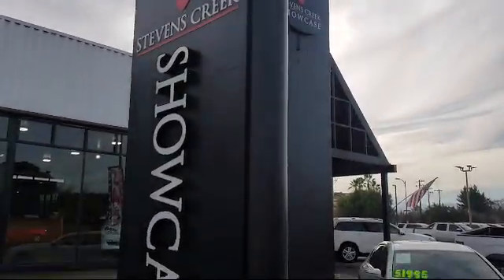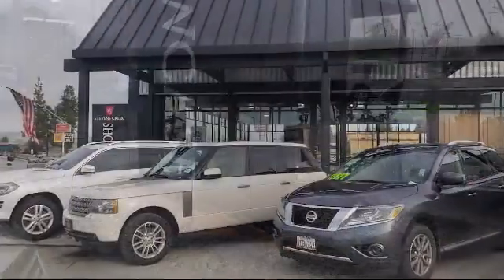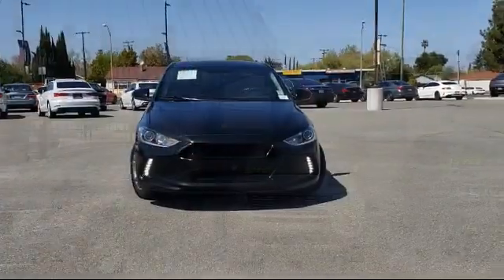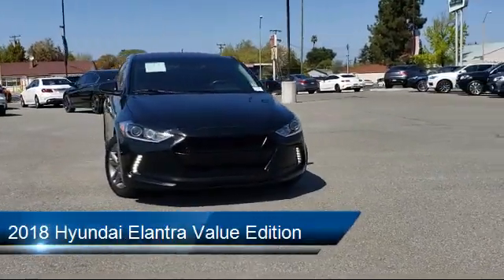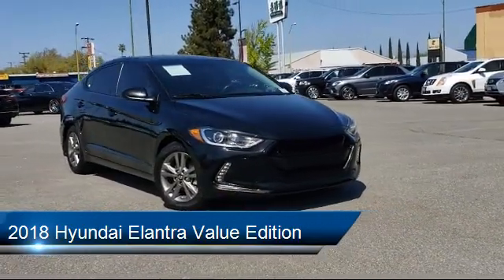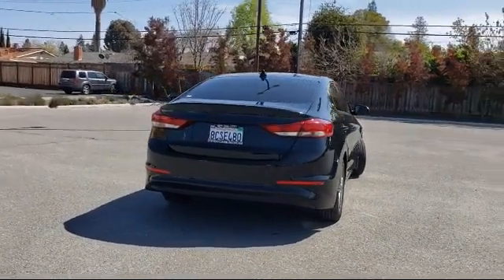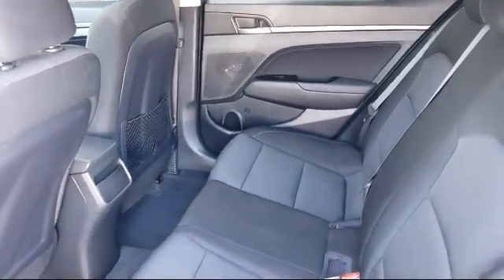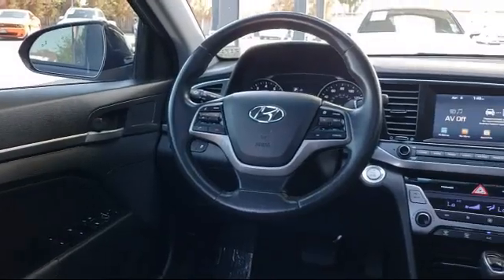2018 Hyundai Elantra Value Edition Sedan San Jose Santa Clara Sunnyvale Campbell Palo Alto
2018 Hyundai Elantra Value Edition Sedan Stock Number: Z1719A Vin:5NPD84LF0JH320263.